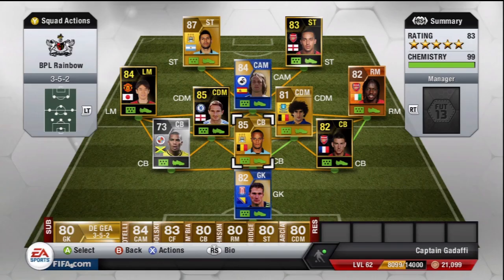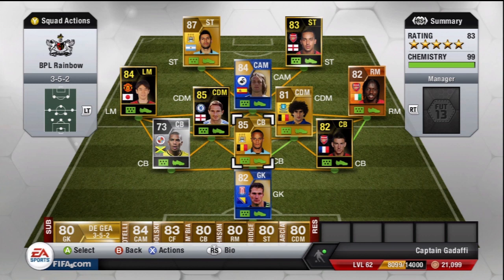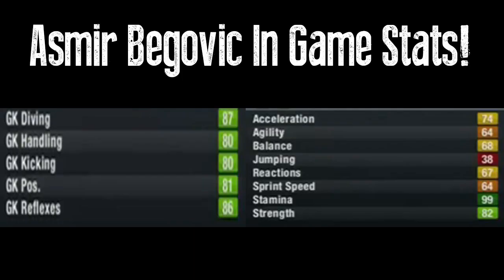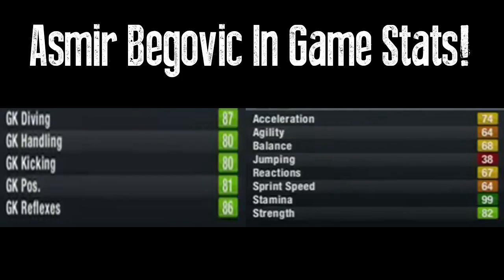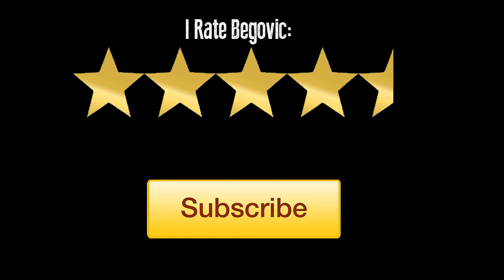FIFA 13 - TOTS BEGOVIC REVIEW!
A new review from me this time we are doing our first keeper it was quite hard to edit so please leave some feedback :)